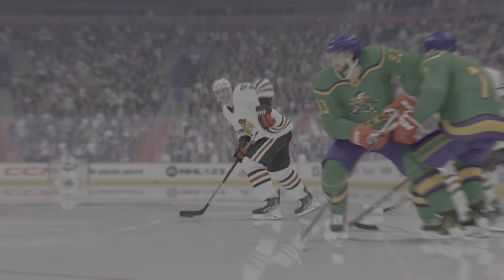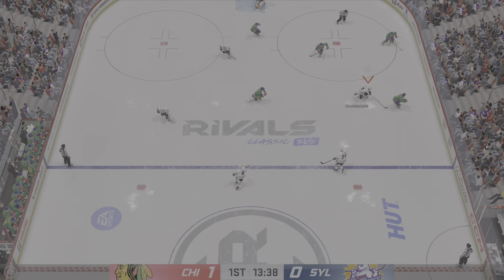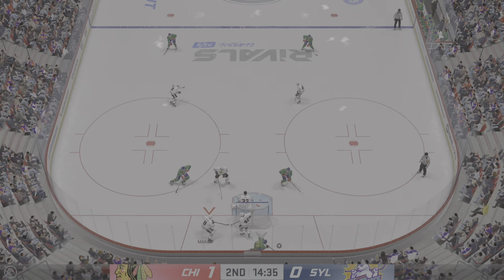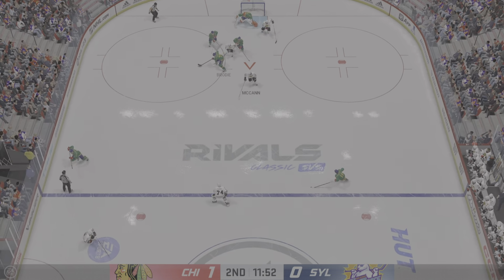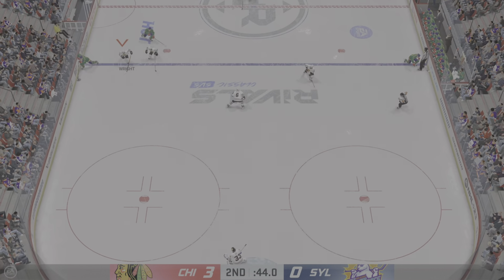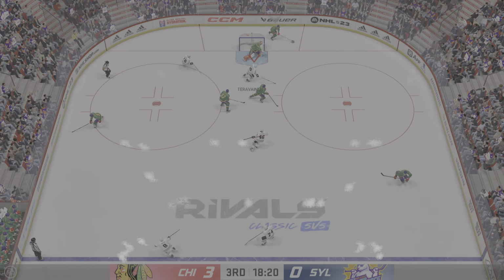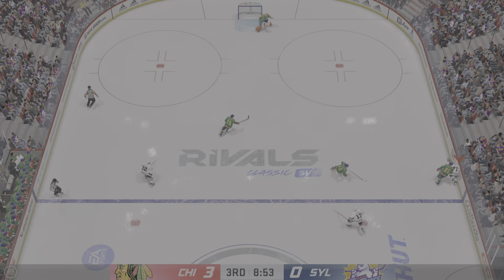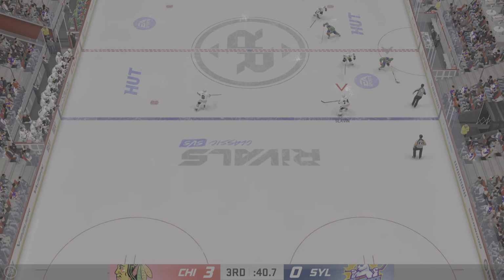NHL 23 First Win On New Ps5